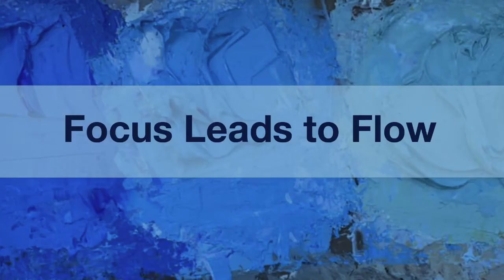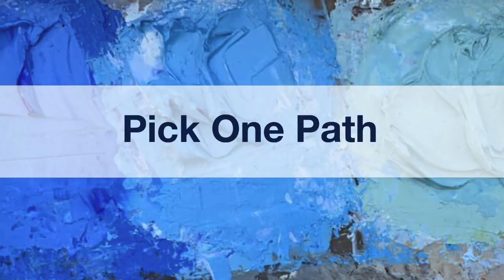Painter's Path 2.3 Define the Route or Path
Part 2.3 of Mary Gilkerson's much loved The Painter’s Path course. Over the last decade, this online course helped hundreds of artists transform their art businesses, make rapid dramatic improvement in their work, approach any challenge with confidence, and create a thriving creative living.